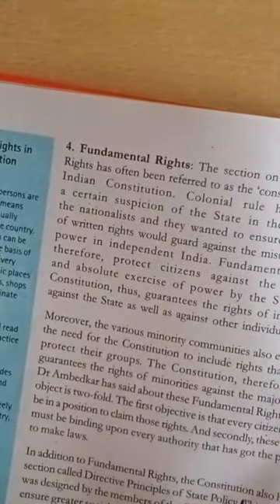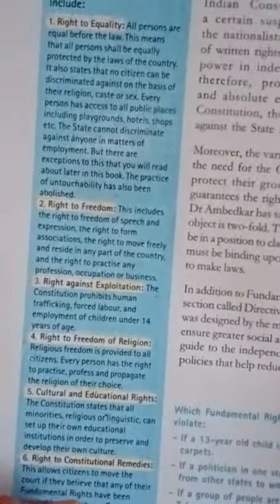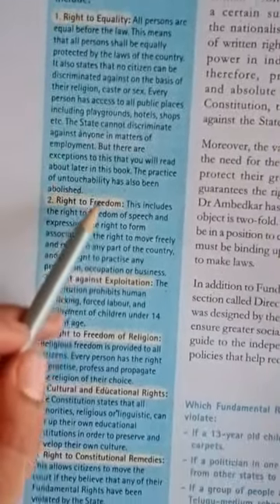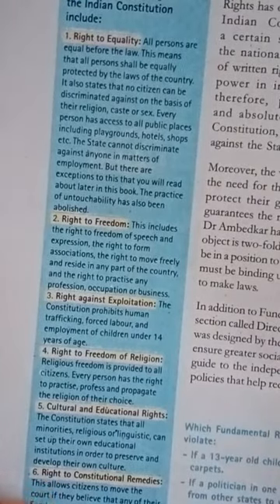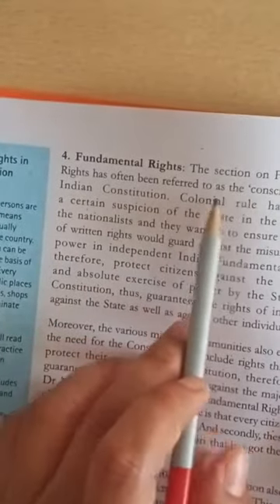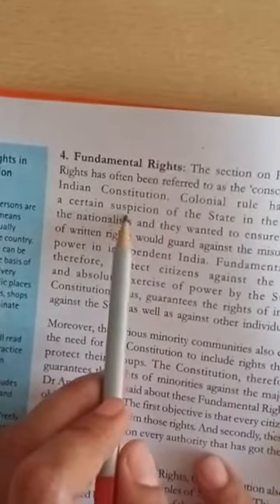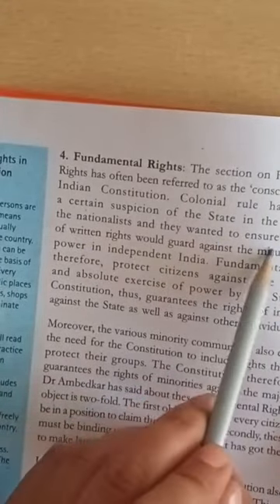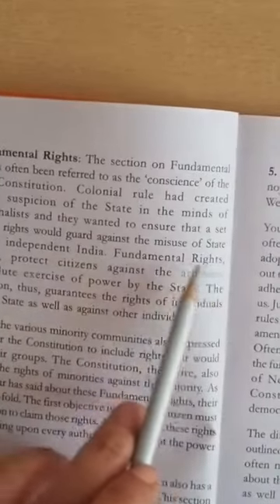8th(em)civics(L-1) (5 th video)